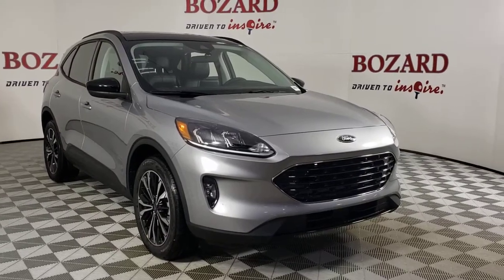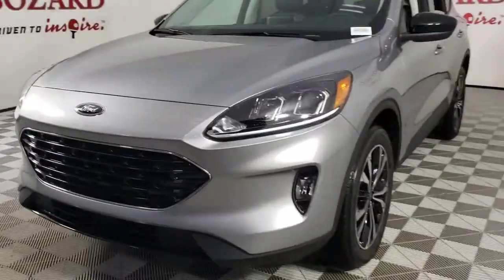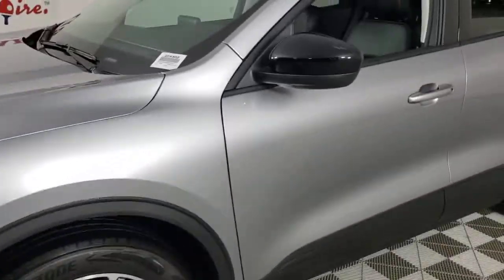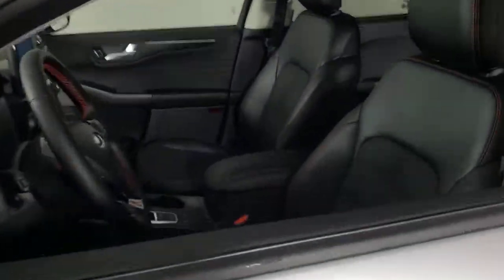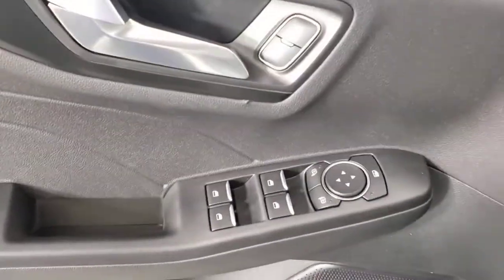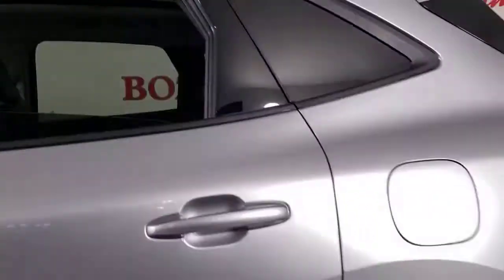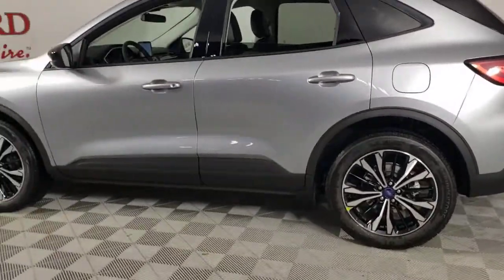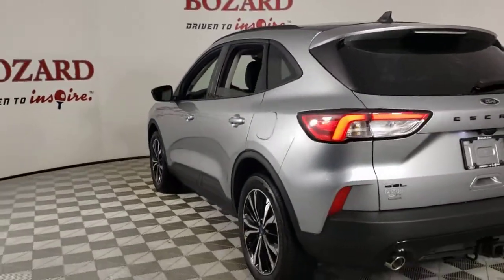2022 Ford Escape Jacksonville, Daytona Beach, Orlando, St. Augustine, Near Me FL 224302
Silver Metallic New 2022 Ford Escape SEL available in Jacksonville, Florida at Bozard Ford Lincoln. Servicing the Daytona Beach, Orlando, St. Augustine, Near Me, FL area.

Thank you for taking the time to look at this fantastic 2022 Ford Escape ***OUR GREAT PRICE IS JUST THE BEGINNING***brAWD, 18 Machined-Face Aluminum Wheels, 3.47 Axle Ratio, 4G LTE Wi-Fi Hotspot Removal, 4-Wheel Disc Brakes, 6 Speakers, ABS brakes, Air Conditioning, Alloy wheels, AM/FM radio: SiriusXM, AM/FM Stereo, AppLink/Apple CarPlay and Android Auto, Auto High-beam Headlights, Automatic temperature control, Black Roof-Rack Side Rails, Black Upper Window Molding w/Black Beltline Molding, Brake assist, Bumpers: body-color, Class II Trailer Tow Package, Compass, Delay-off headlights, Driver door bin, Driver vanity mirror, Dual front impact airbags, Dual front side impact airbags, Electronic Stability Control, Emergency communication system: SYNC 3 911 Assist, Equipment Group 302A, Exterior Parking Camera Rear, Ford Co-Pilot360 Assist+, FordPass Connect, Four wheel independent suspension, Front & Rear Black Ford Oval, Front & Rear Black Skid Plate Bumpers, Front & Rear Floor Liners w/Carpet Mats, Front & Rear Floor Mats w/Logo, Front anti-roll bar, Front Bucket Seats, Front Center Armrest, Front dual zone A/C, Front fog lights, Front reading lights, Fully automatic headlights, Gloss Black 5-Bar Upper Grille w/Chrome Surround, Gloss Black Badges & Emblems, Gloss Black Sideview Mirror Caps, Heated ActiveX Front Bucket Seats, Heated ActiveX Trimmed Front Sport Contour Bucket Seats, Heated door mirrors, Heated front seats, Heated steering wheel, Illuminated entry, Instrument Panel w/6.5 Digital Screen, Intelligent Adaptive Cruise Control w/Stop-and-Go, Knee airbag, Low tire pressure warning, Occupant sensing airbag, Outside temperature display, Overhead airbag, Overhead console, Panic alarm, Panoramic Vista Roof, Passenger door bin, Passenger vanity mirror, Power door mirrors, Power driver seat, Power Liftgate, Power steering, Power windows, Radio data system, Rear anti-roll bar, Rear reading lights, Rear seat center armrest, Rear window defroster, Rear window wiper, Remote keyless entry, SEL Stealth AWD Package, Speed control, Speed Sign Recognition, Speed-sensing steering, Speed-Sensitive Wipers, Split folding rear seat, Spoiler, Steering wheel mounted audio controls, SYNC 3 Communications & Entertainment System, Tachometer, Telescoping steering wheel, Tilt steering wheel, Traction control, Trip computer, Variably intermittent wipers, Voice-Activated Touchscreen Navigation System, Wheels: 19 Machined-Face Ebony-Painted Aluminum, AWD.brSilver Metallic 2022 Ford Escape SEL AWD 8-Speed Automatic EcoBoost 2.0L I4 GTDi DOHC Turbocharged VCTbrbr22/31 City/Highway MPGbrbrbr***VISIT US ONLINE OR CALL FOR MORE INFORMATION***
Equipment Group 302A,3.47 Axle Ratio,18 Machined-Face Aluminum Wheels,Wheels: 19 Machined-Face Ebony-Painted Aluminum,Heated ActiveX Trimmed Front Sport Contour Bucket Seats,Heated ActiveX Front Bucket Seats,AM/FM Stereo,4G LTE Wi-Fi Hotspot Removal,SEL Stealth AWD Package,Ford Co-Pilot360 Assist+,Panoramic Vista Roof,Class II Trailer Tow Package,Front & Rear Floor Liners w/Carpet Mats,Voice-Activated Touchscreen Navigation System,Gloss Black Badges & Emblems,Intelligent Adaptive Cruise Control w/Stop-and-Go,Evasive Steering Assist,Gloss Black Sideview Mirror Caps,Gloss Black 5-Bar Upper Grille w/Chrome Surround,Front & Rear Floor Mats w/Logo,Front & Rear Black Ford Oval,Instrument Panel w/6.5 Digital Screen,Front & Rear Black Skid Plate Bumpers,Black Roof-Rack Side Rails,Speed Sign Recognition,SYNC 3 Communications & Entertainment System,FordPass Connect,Black Upper Window Molding w/Black Beltline Molding,AM/FM radio: SiriusXM,Exterior Parking Camera Rear,Auto High-beam Headlights,Emergency communication system: SYNC 3 911 Assist,AppLink/Apple CarPlay and Android Auto,4-Wheel Disc Brakes,6 Speakers,Air Conditioning,Electronic Stability Control,Front Bucket Seats,Front Center Armrest,Power Liftgate,Spoiler,Tachometer,ABS brakes,Alloy wheels,Automatic temperature control,Brake assist,Bumpers: body-color,Delay-off headlights,Driver door bin,Driver vanity mirror,Dual front impact airbags,Dual front side impact airbags,Four wheel independent suspension,Front anti-roll bar,Front dual zone A/C,Front fog lights,Front reading lights,Fully automatic headlights,Heated door mirrors,Heated front seats,Heated steering whee